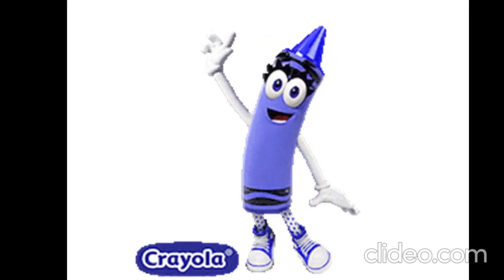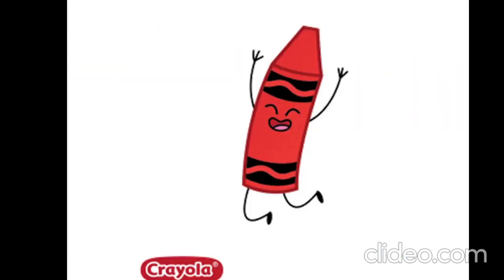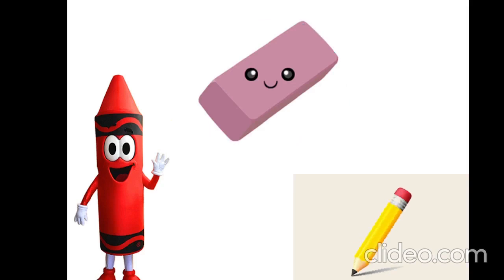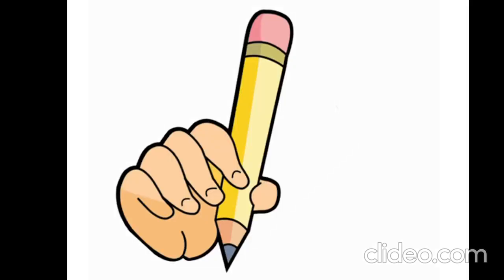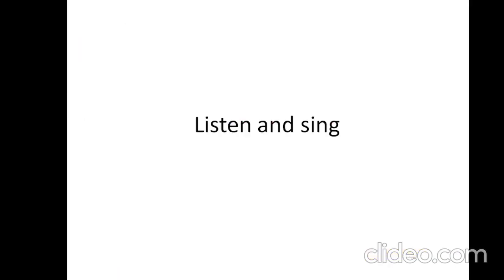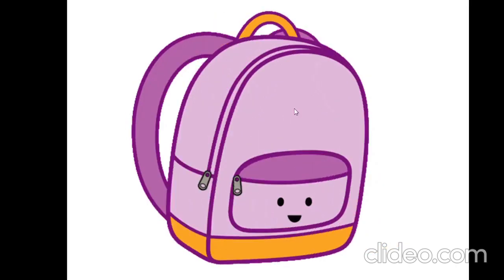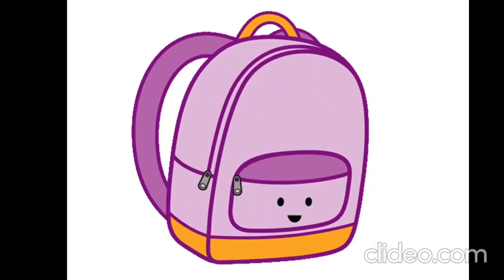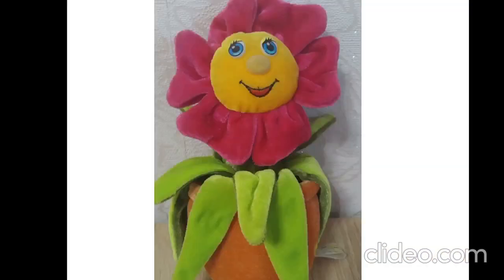Crayon, pencil, rubber - learn school words in 5 minutes and play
This video helps children to learn new words and repeat words they learnt before (book, bag, chair, elephant, flower, door)
crayon - цветной мелок, цветной карандаш, фломастер
pencil- карандаш
 rubber -ластик